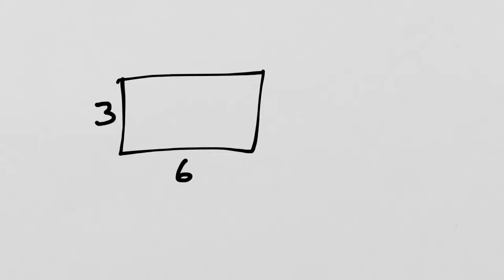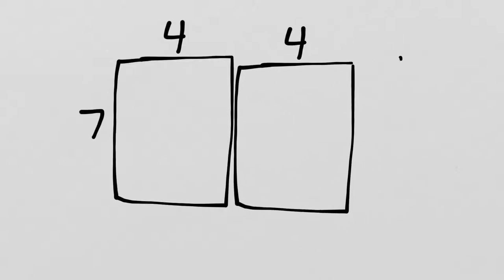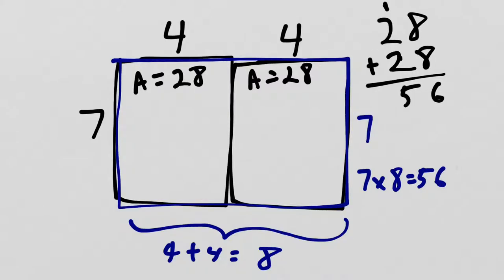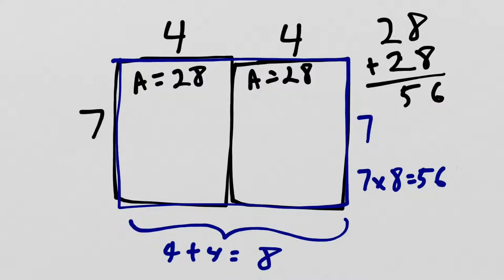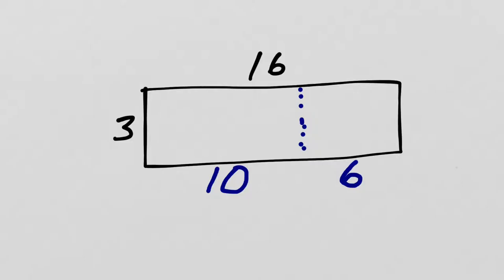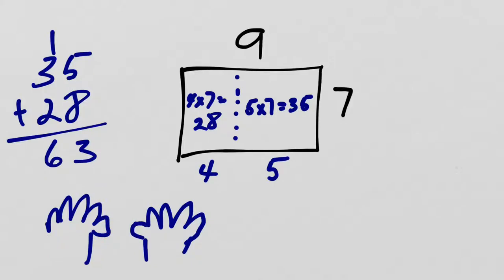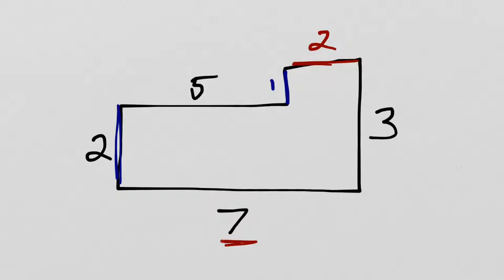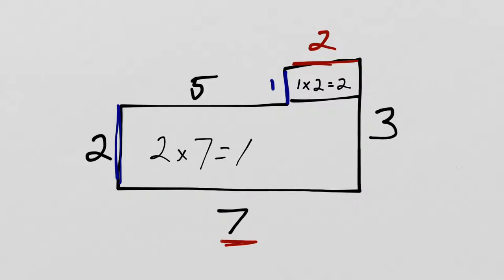Area Review 2